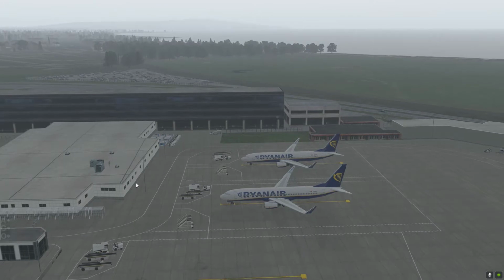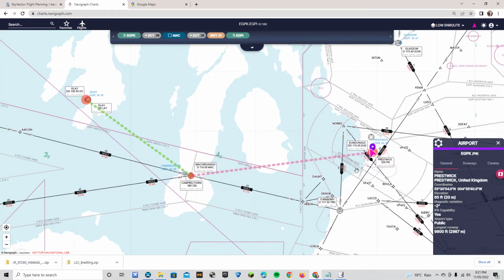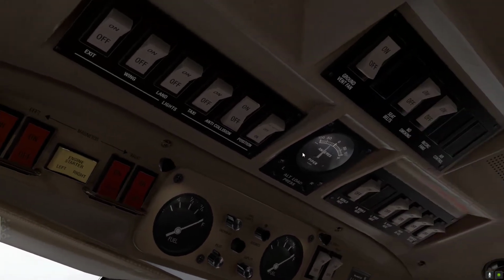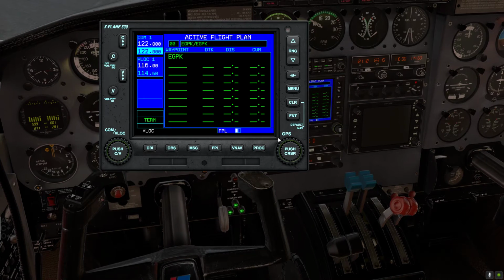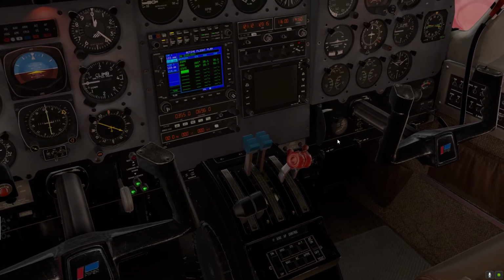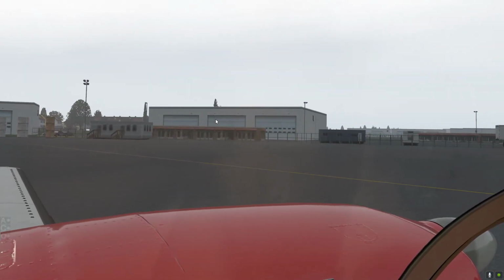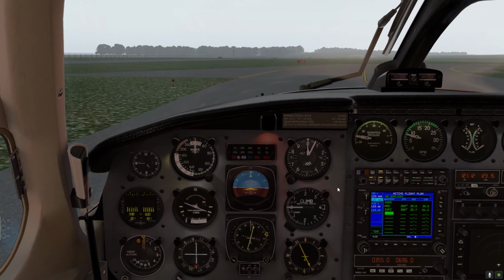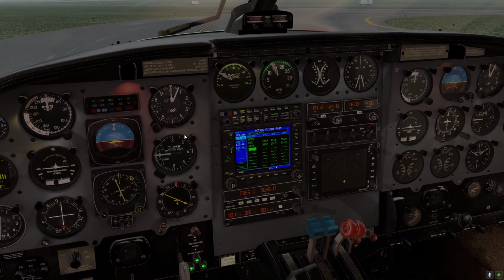PA-31 Navajo Prestwick to Islay Part 1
Startup and taxi out at Prestwick